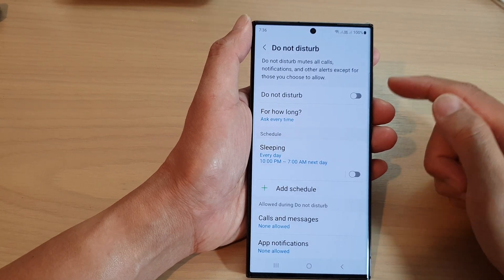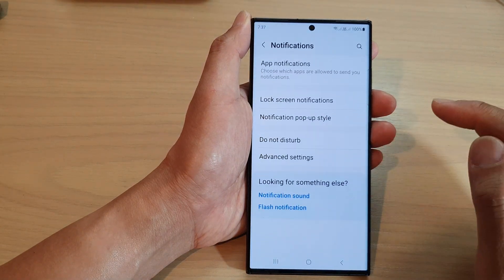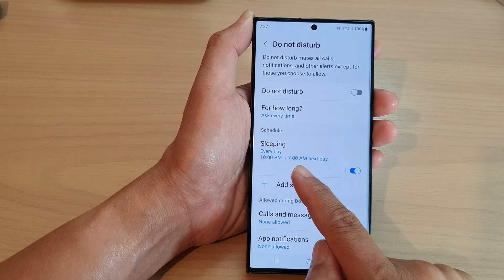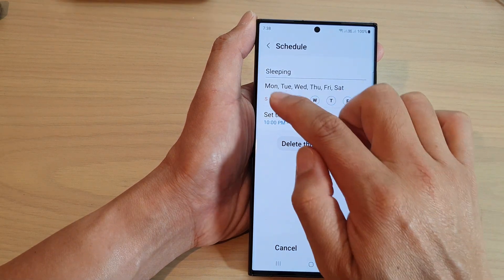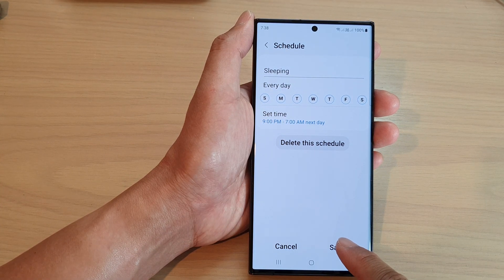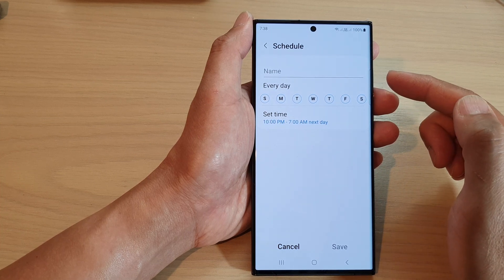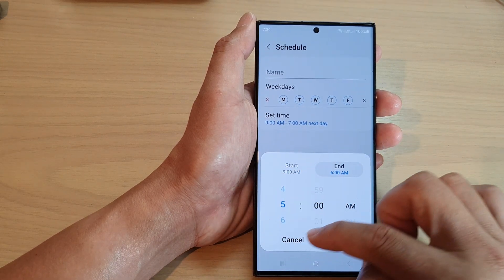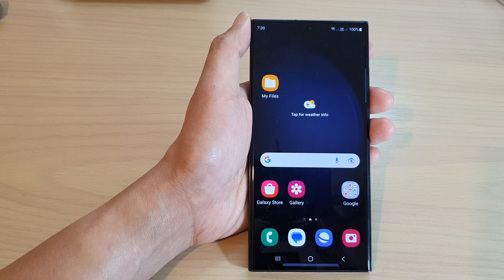Galaxy S23's: How to Enable/Disable the Do Not Disturb Sleeping Schedule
Learn how you can enable or disable the Do Not Disturb Sleeping Schedule on the Samsung Galaxy S23/S23+/Ultra.

The "Do Not Disturb Sleeping Schedule" feature on Samsung Galaxy S23 devices allows users to schedule a period of time during which notifications and calls will be silenced automatically. The benefit of this feature is to help users get uninterrupted sleep by avoiding any notifications or calls during the scheduled time.

Here are some benefits of using the "Do Not Disturb Sleep Schedule" feature:

1.  Improved sleep quality: Getting uninterrupted sleep is essential for good health, and the "Do Not Disturb Sleep Schedule" feature helps users achieve this by silencing all notifications and calls during the scheduled time, allowing for better sleep quality.

2. Reduced distractions: During the scheduled "Do Not Disturb" time, users can avoid any distractions from notifications or calls, enabling them to focus on other activities, such as reading, meditation, or spending quality time with family.

3. Increased productivity: By getting better quality sleep, users may feel more refreshed and energized, resulting in increased productivity during the day.

4. Customization: Users can customize the "Do Not Disturb Sleep Schedule" feature to fit their preferences, such as setting the start and end times, selecting specific contacts to allow calls from, or selecting certain apps to receive notifications from during the scheduled time.

Overall, the "Do Not Disturb Sleep Schedule" feature is a useful tool for promoting healthy sleep habits and reducing distractions, which can ultimately lead to improved overall well-being and productivity.